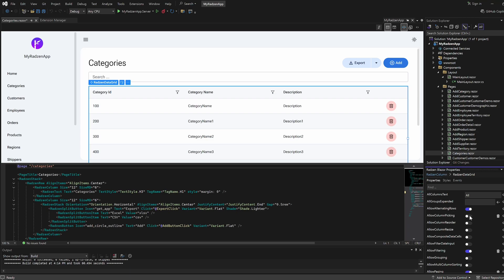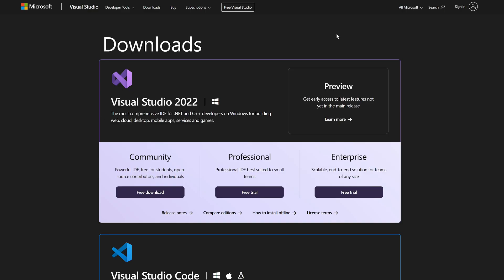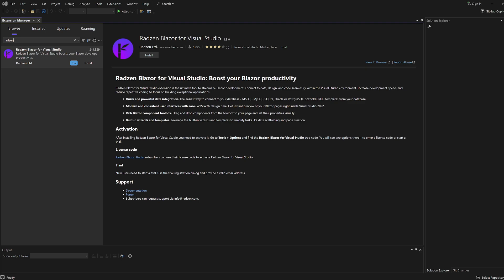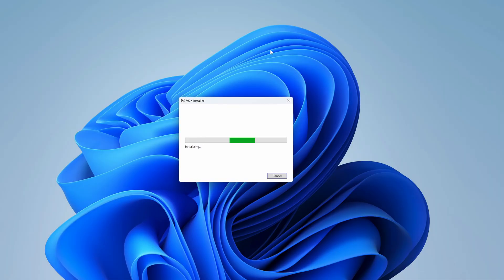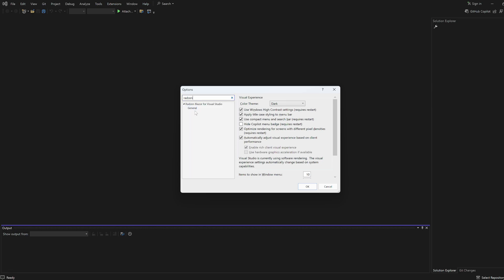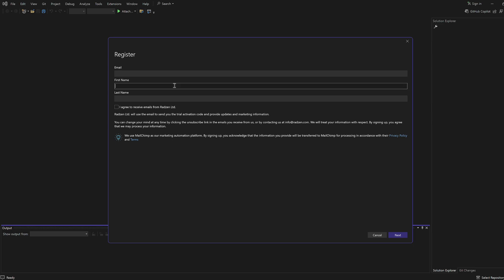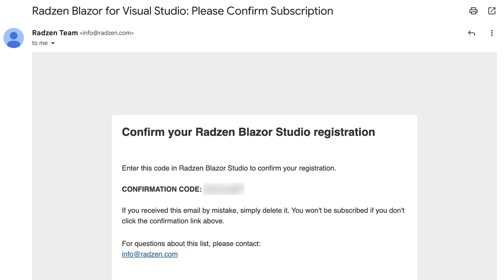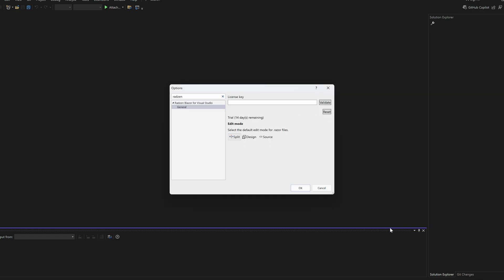Install Radzen Blazor for Visual Studio extension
Radzen Blazor for Visual Studio extension is the ultimate tool to streamline Blazor development within the Visual Studio environment. Increase development speed, and reduce repetitive coding to focus on building exceptional applications.

00:00 Intro
00:07 Requirements
00:16 Install the extension
00:42 Activate trial